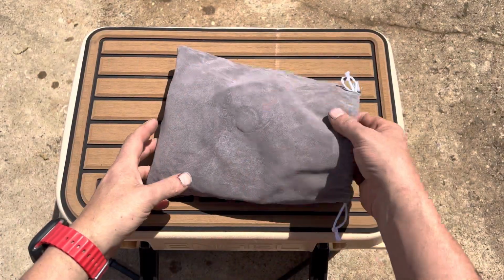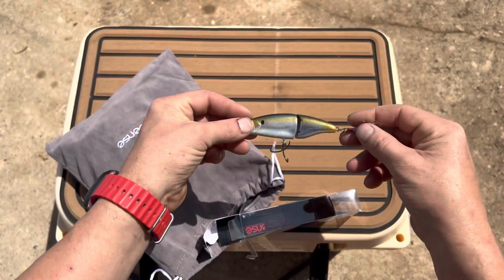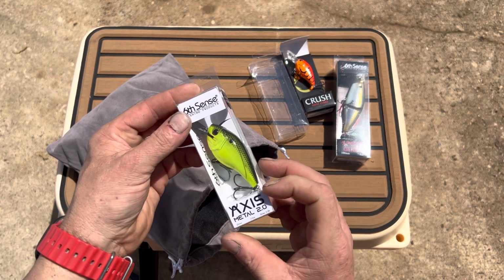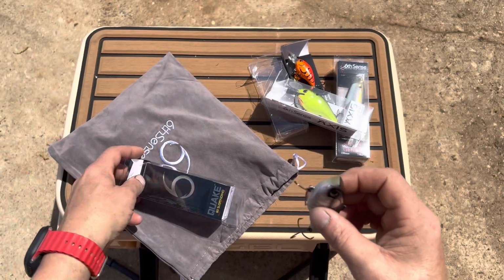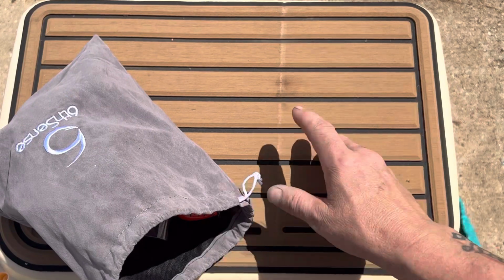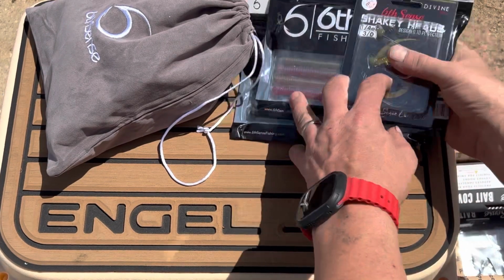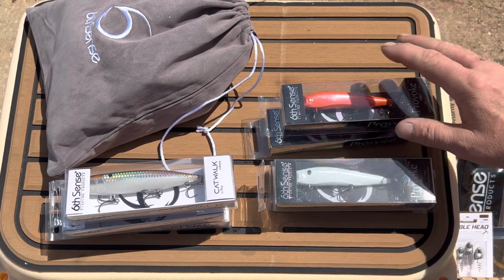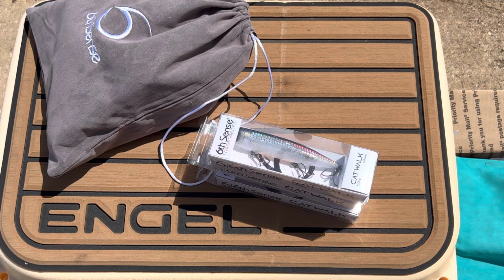Best Spring baits from 6th Sense and a extra unboxing for March 2023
Use Code
JR10 or
MF10
to save 10%
JR6Sack to save $10 on your first sack

Justin Royal- YouTube Channel

Milliken Fishing Channel

Wanna get in touch with us or send us something to test and review on the channel?

Great American Survival
581 Kristin lane